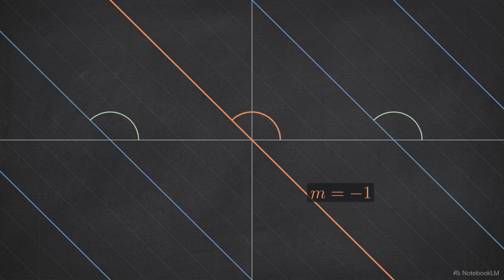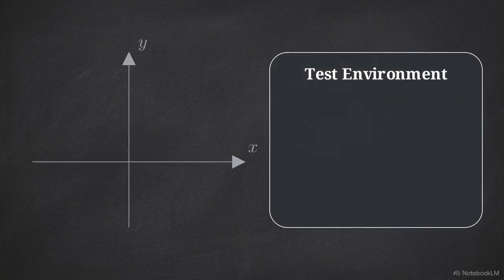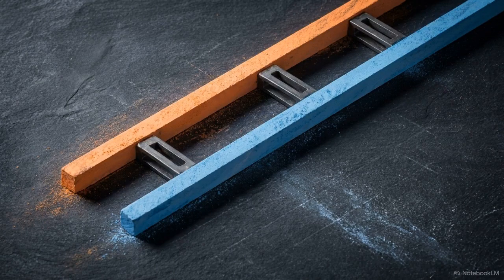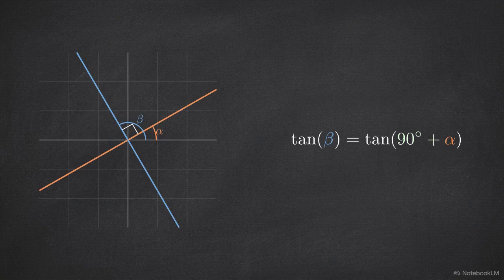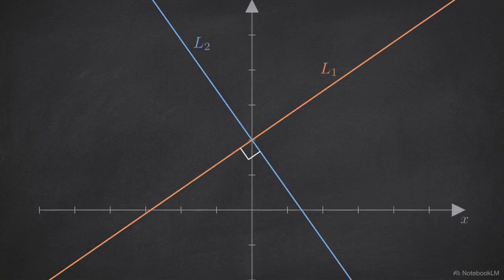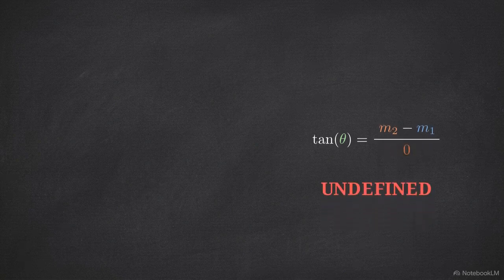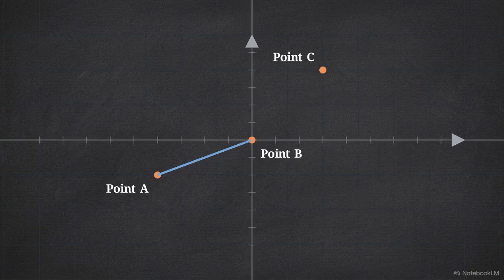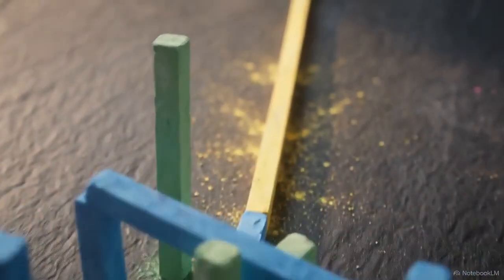Slope Characterization of Parallel and Perpendicular Lines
The fundamental relationship between the geometric orientation of lines and their numerical slopes. It begins by establishing that a single slope does not define a unique line, as infinitely many parallel lines can share the same inclination. The specific mathematical conditions for different types of intersections: parallel lines must have equal slopes, while perpendicular lines possess slopes that are negative reciprocals of each other. Furthermore, a trigonometric formula to calculate the specific angle of intersection between any two lines based on their relative steepness. Finally, collinearity among three points can be confirmed if the slopes between them remain constant, illustrating the broad utility of slope in coordinate geometry.